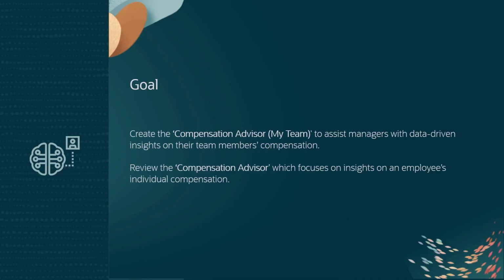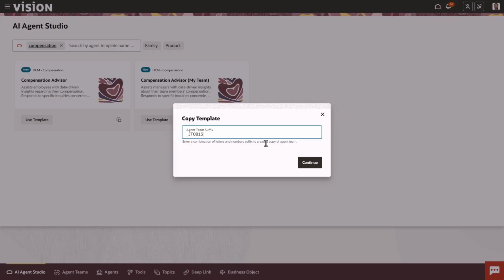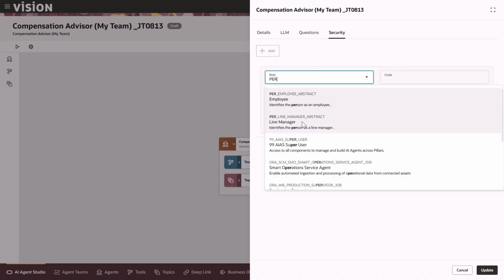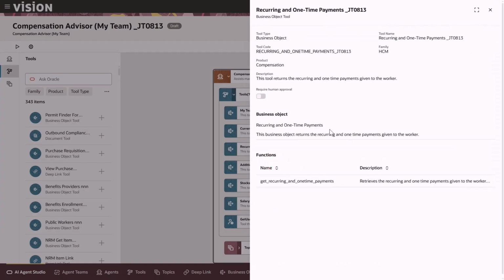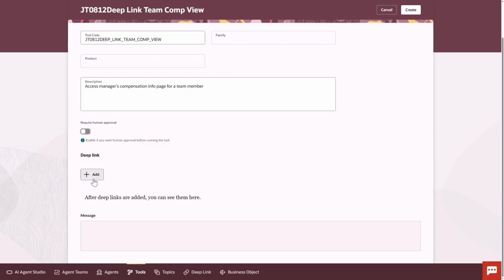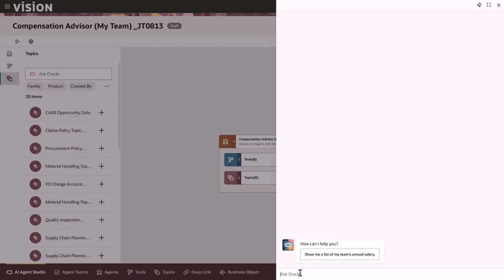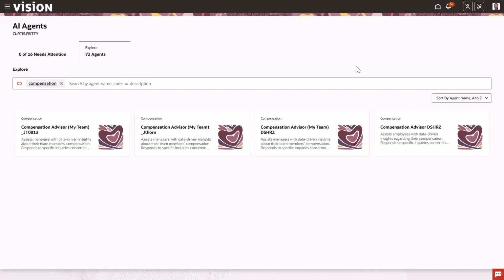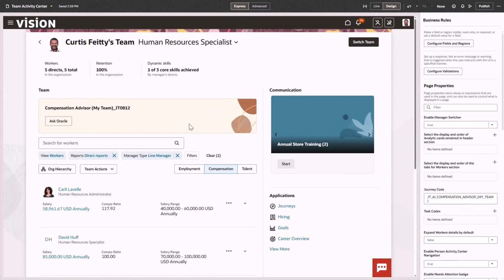9 5 Hands on Lab – Compensation Advisor and Compensation Advisor My Team